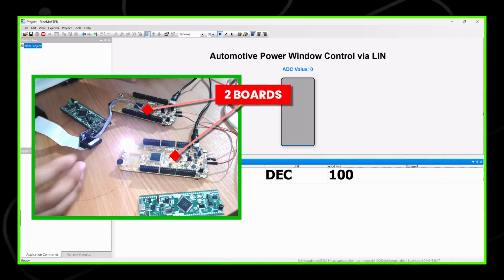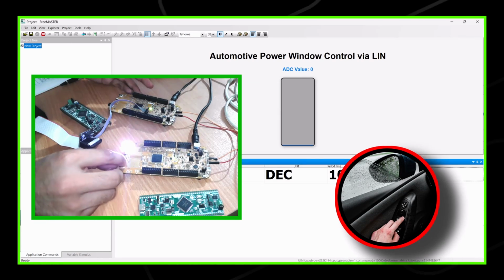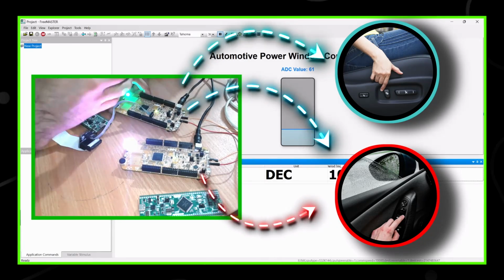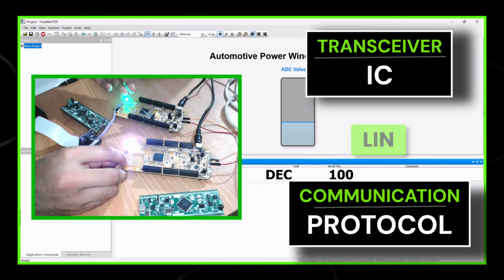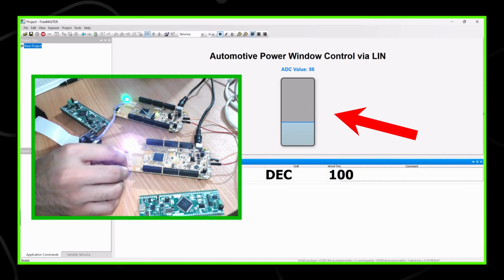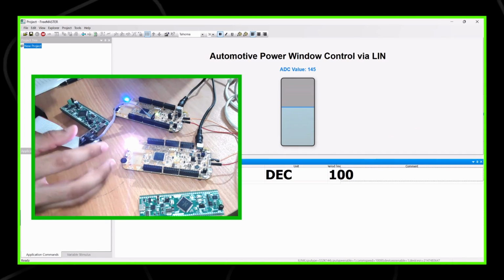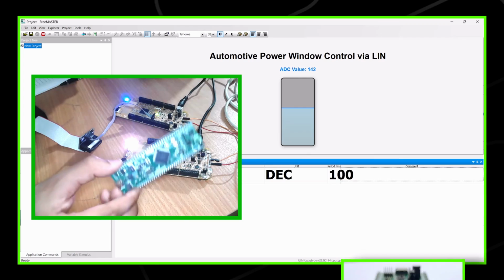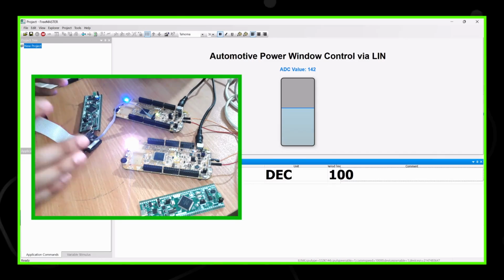Automotive LIN Protocol Solution for Power Windows || LIN Master || LIN 2.2 || LIN Slave || S32K144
Automotive LIN Protocol based Solution for Power Widnows.
To explore more automotive solutions with technologies of Edge AI and Cryptography